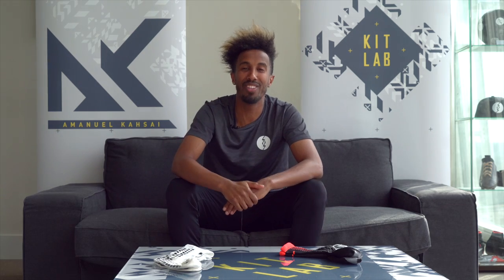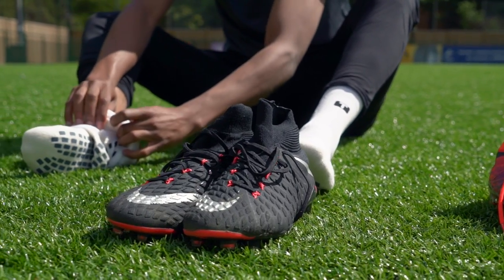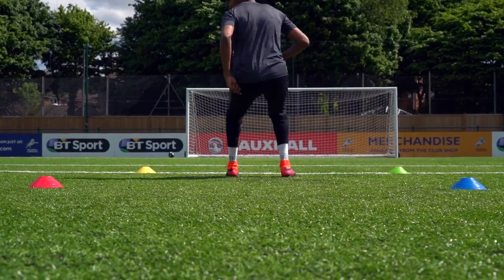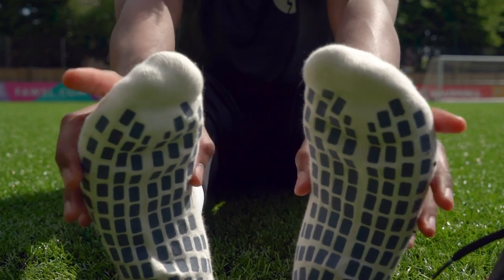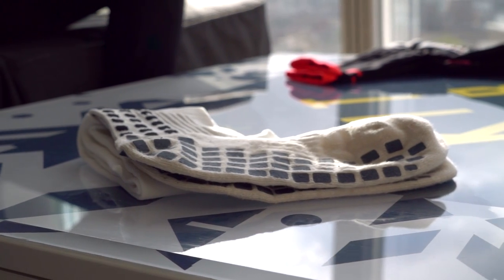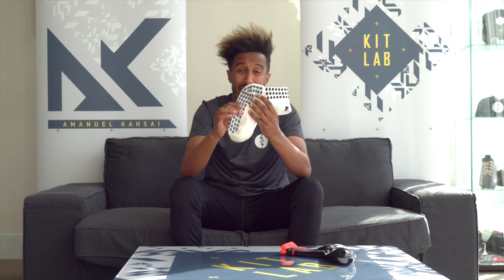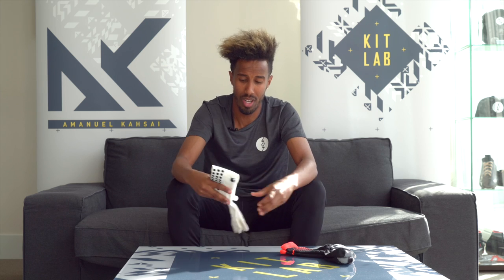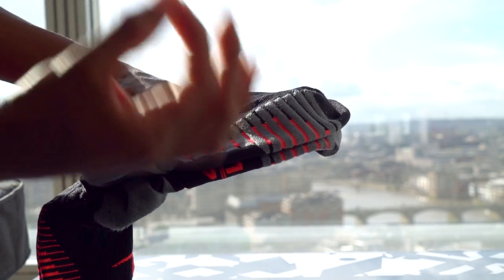TruSox vs Nike Grip Sock | KitLab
TruSox vs Nike grip socks review.

Our tekknician AK is back again but this time its all about performance socks as both the Trusox and Nike Grip sock are put through their paces! Which one wins the title of having the most grip?

Keep up to date with the latest digital sporting content from us with Sports On Screen TV: